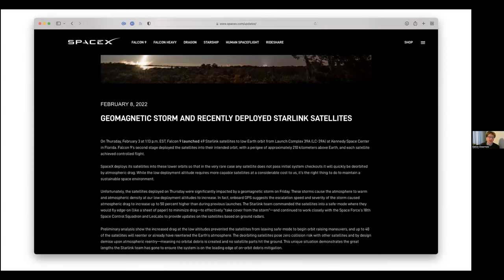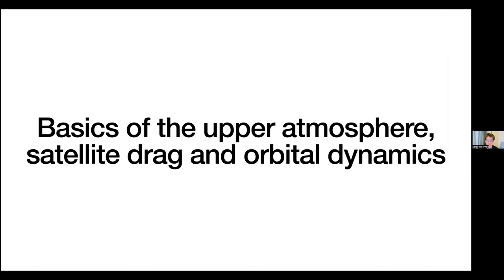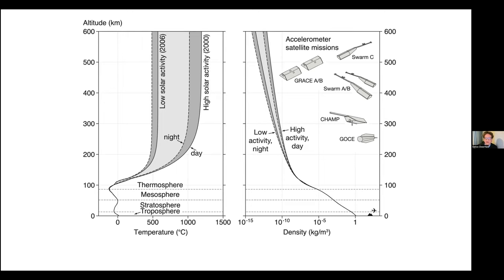Satellite Drag Effects on Satellite Operations and Debris in Low Earth Orbit with Eelco Doornbos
Satellites in low Earth orbit travel through the uppermost layer of the neutral atmosphere, where their movement is affected by variations in the density and wind. These variations affect the amount of fuel required by active satellites to fulfil their mission, as well as the duration that debris objects remain in space. The number of objects in low Earth orbit has been rapidly increasing. With it, concerns over the long-term sustainability of the use of this region of space have been on the rise as well. The trend in the number of objects is due to the ever increasing relevance of satellite missions to our society, combined with technological developments such as miniaturisation and the rise of mega-constellations. But also in-orbit breakups of rocket stages and satellites have been major contributors. In this talk, the speaker will provide an overview of the physics and technology related to this topic, as well as the ways in which international collaboration will be essential to provide solutions.

Eelco Doornbos is a space weather scientist at KNMI, the Royal Netherlands Meteorological Institute. He started his career as a researcher at Delft University of Technology, working on the modelling of satellite drag, applied in the precise orbit determination of oceanography satellites. For his PhD, he contributed to algorithms for creating data products on the density and wind in the upper atmosphere from measurements of the motion of satellites. This experience resulted in lead roles in thermosphere data processing projects for the ESA Earth Observation missions GOCE and Swarm. During the same period he also taught MSc level courses in orbital mechanics. In 2019, he moved to KNMI, where he is now working on space weather hazards in a much wider sense, among others by helping to establishing a knowledge center and alerting service for government and vital sectors in the Netherlands.